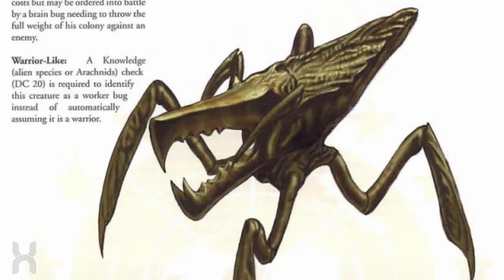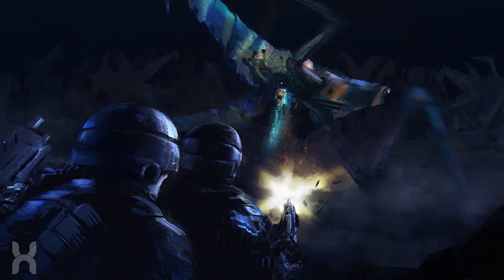Worker Bugs Explained | Starship Troopers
Non-combatant Arachnids encountered by Mobile Infantry, Workers were used to dig bug holes and provide distractions.

Connect with Hybrid Network!

Hybrid Network is a community delivering the best content in pop culture whether it be news, speculation, reviews, podcasts, rumors, & more! We deliver educational & entertaining content leaving each viewer informed on any franchise we cover. Hybrid Network is pop culture annotated.